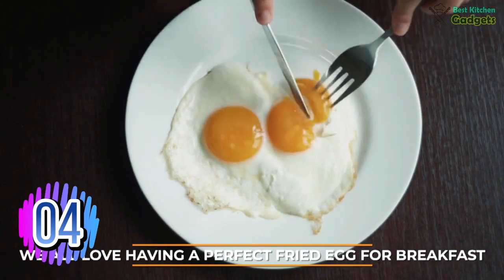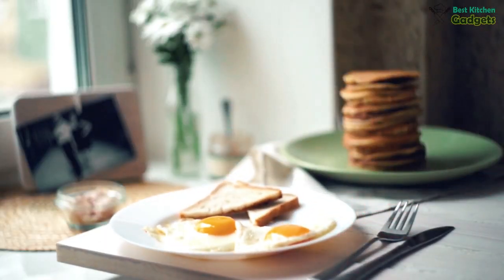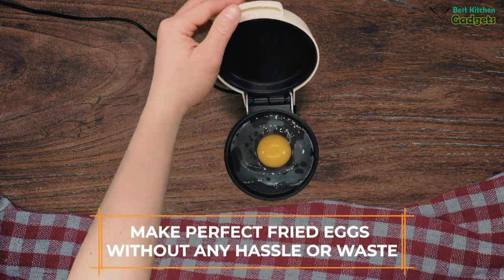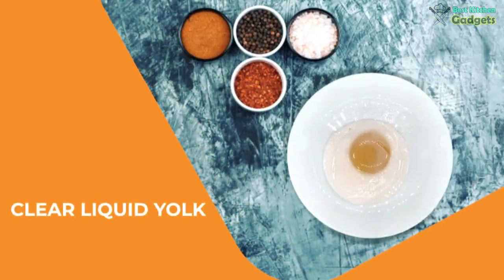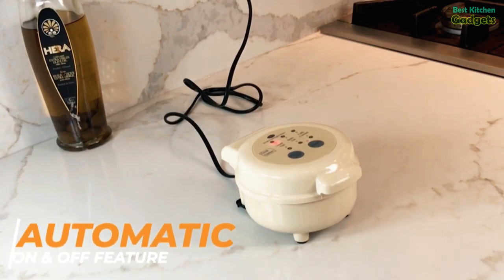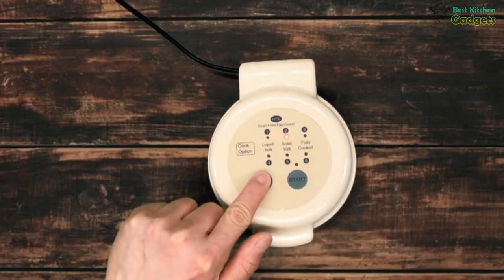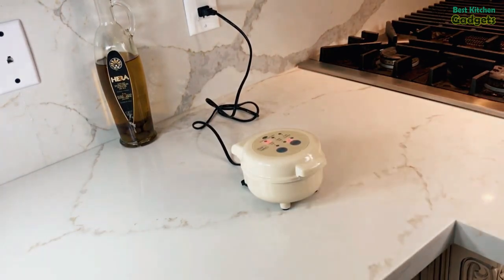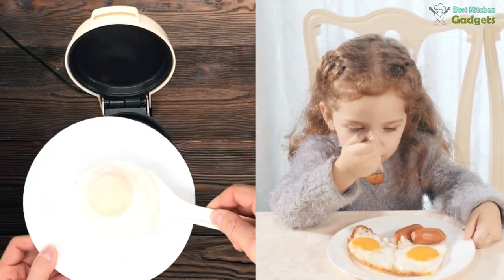10 Innovative Kitchen Gadgets You Must Have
10 Innovative Kitchen Gadgets You Must Try ||  Best Kitchen Gadgets 2023.

Product Link:
Digital Pressure Cooker
OTOTO Al Dente Spaghetti
Vegetable Peeler
Vacuum Cleaner
Commercial Drip Coffee Maker
Compact Slicer & Dicer - Vegetable Chopper
Manual Juicer
Salad Spinner
Lipper International